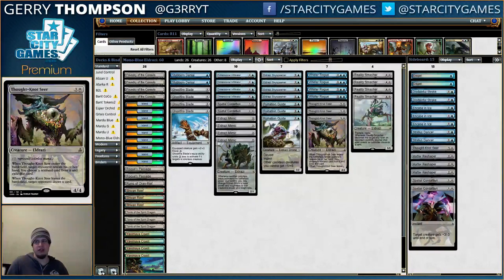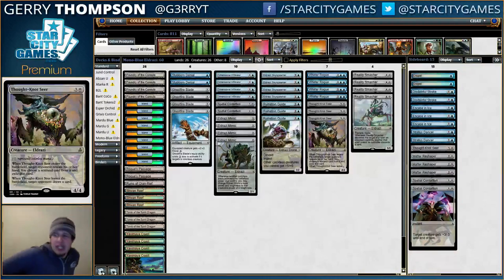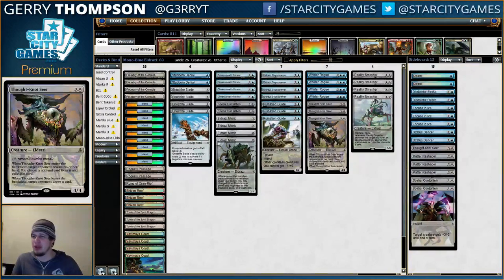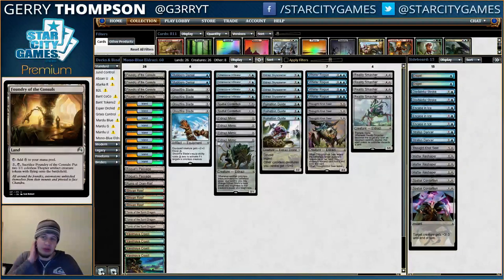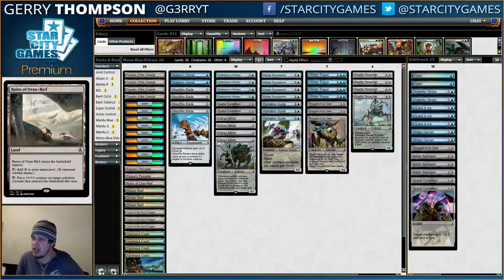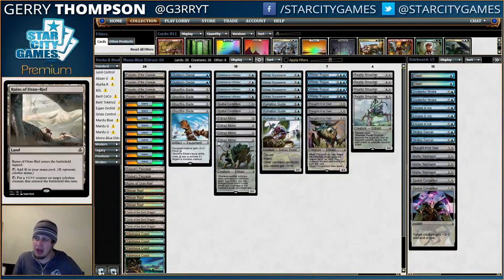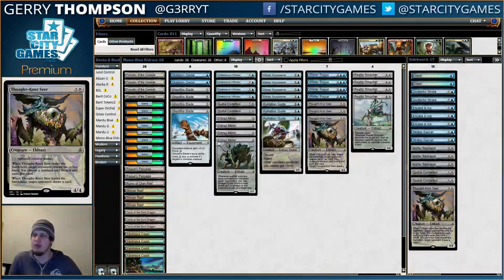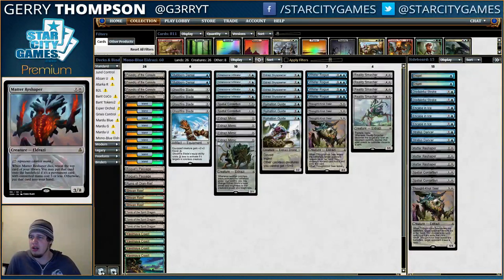2/23/16 - Gerry Thompson - Standard Mono-Blue Eldrazi - Deck Tech